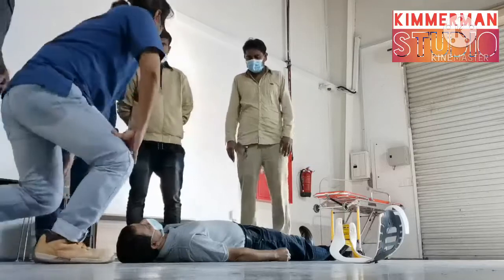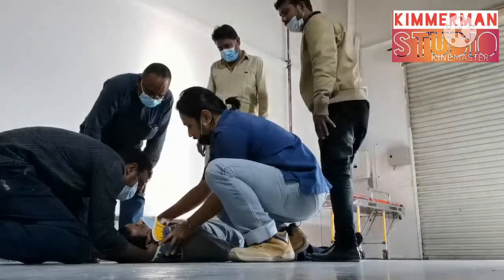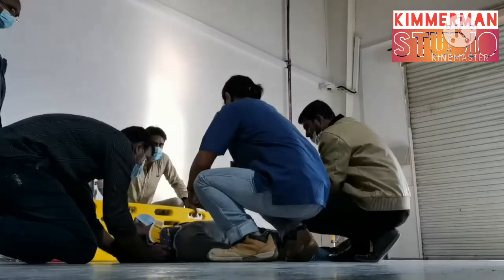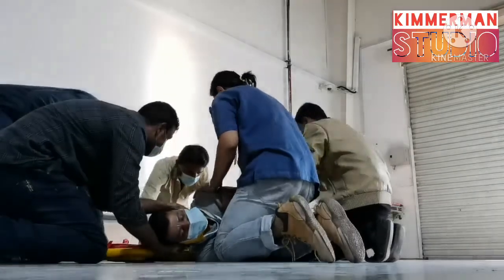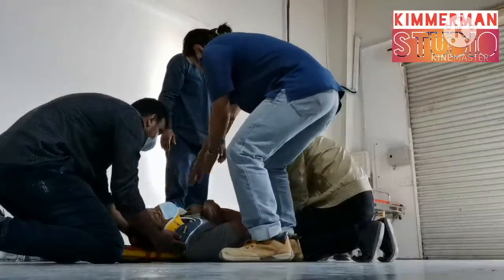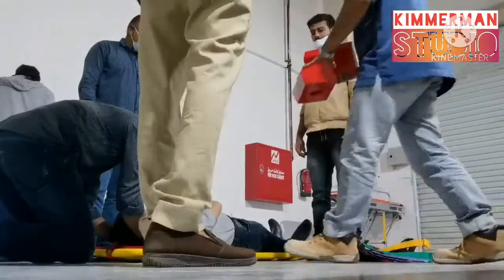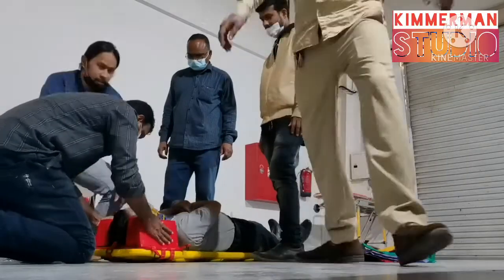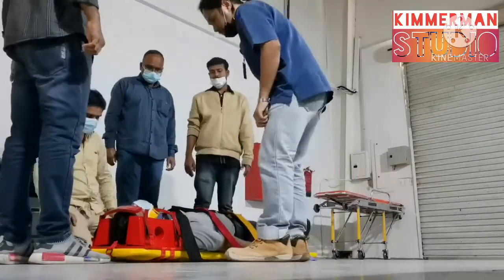PHTLS Spine Board Immobilisation Lecture| Pre Hospital Trauma Life Support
Nurse Kimmerman lectures about spine board immobilization.

NREMT's use of the term, spinal immobilization is defined as the use of adjuncts (i.e cervical collar, long board, etc.) being applied to minimize movement of the spinal column.

A spinal board, is a patient handling device used primarily in pre-hospital trauma care. It is designed to provide rigid support during movement of a person with suspected spinal or limb injuries. They are most commonly used by ambulance staff, as well as lifeguards and ski patrollers.